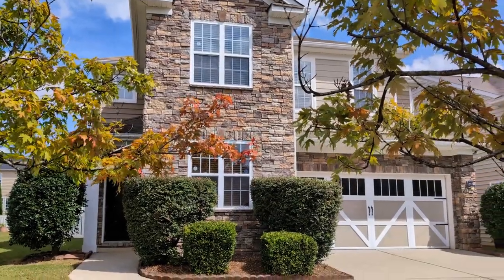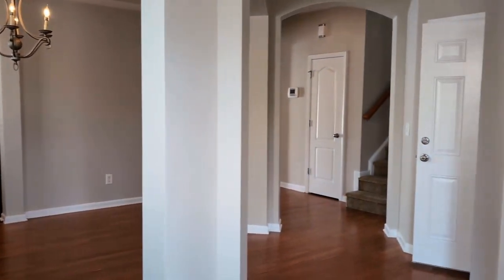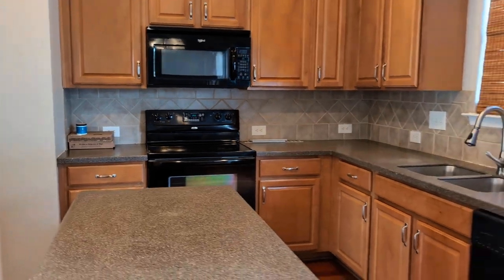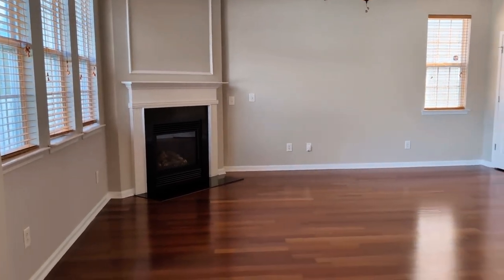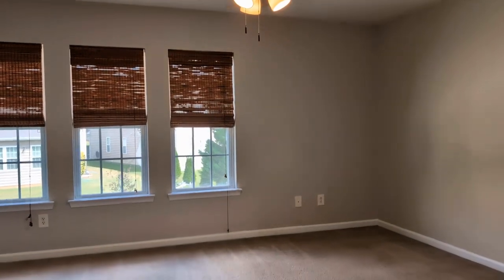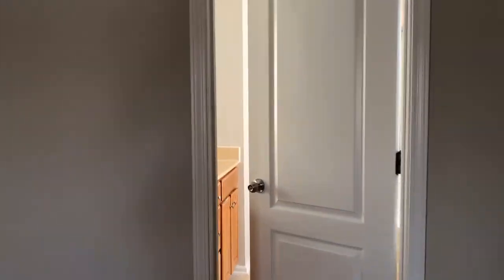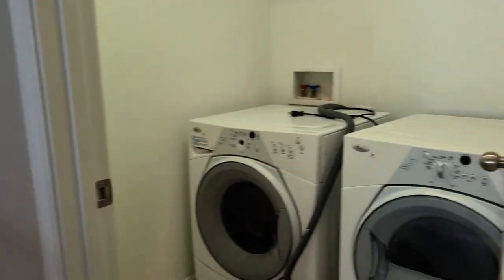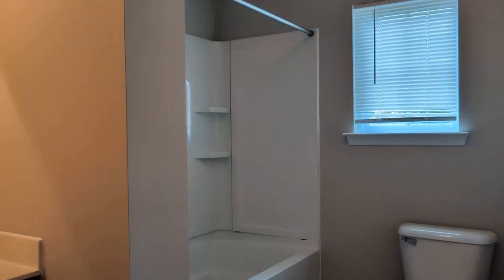Charlotte Homes for Rent 4BR/2.5BA by Charlotte Property Managers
This lovely home features a semi-open concept, hardwood floors, and carpeting upstairs. The large living room flows seamlessly into the kitchen. The kitchen offers Corian countertops, an island, and plenty of storage space. Upstairs, you'll find the bedrooms, including a spacious master bedroom that accommodates large furniture, along with a master bathroom featuring a garden tub and a walk-in closet. The home also includes a fantastic fenced-in backyard and comes with a washer and dryer.